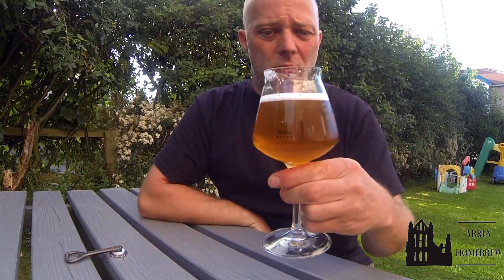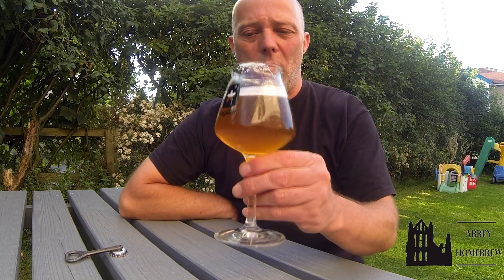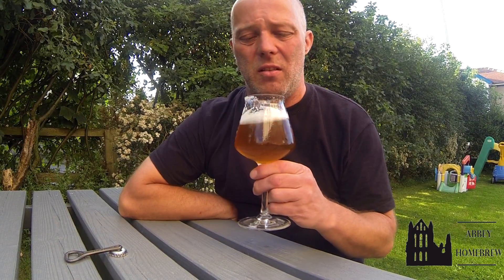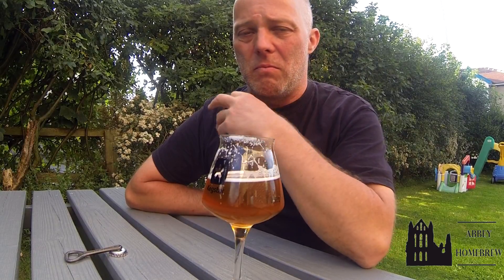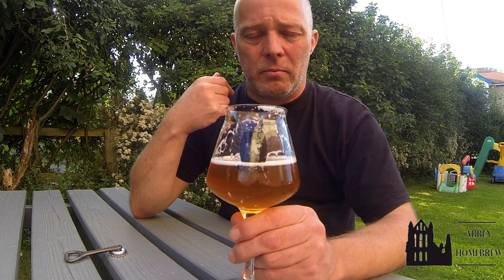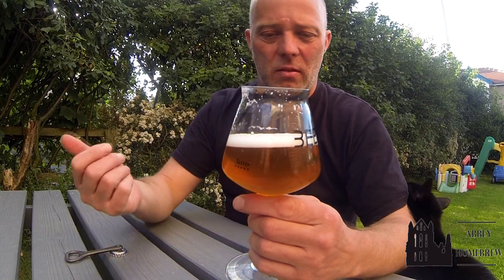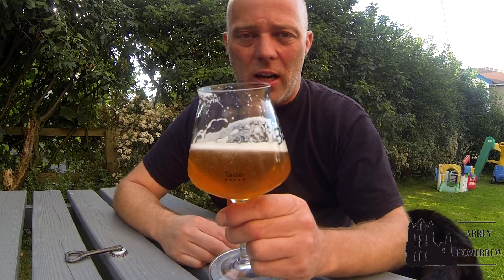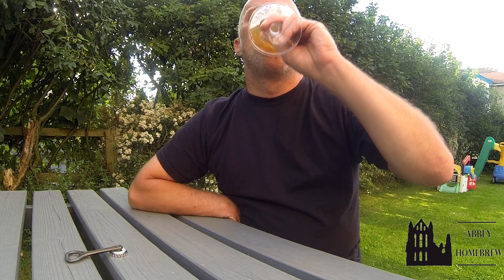My F@*kup DIPA - 7.8% - Taste Test